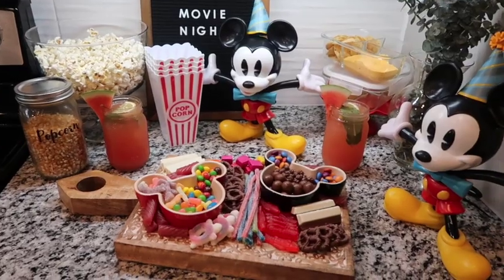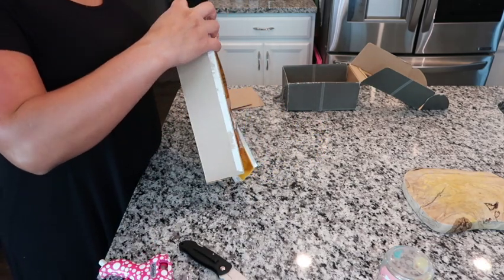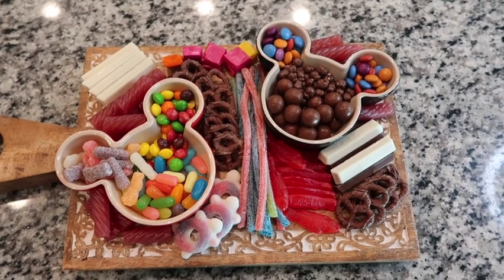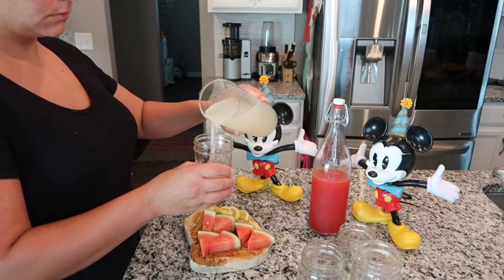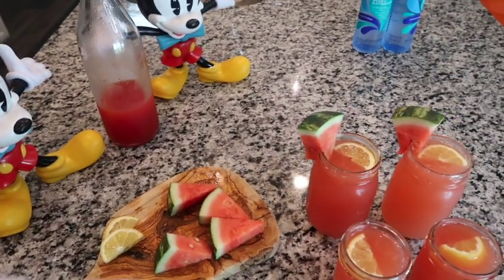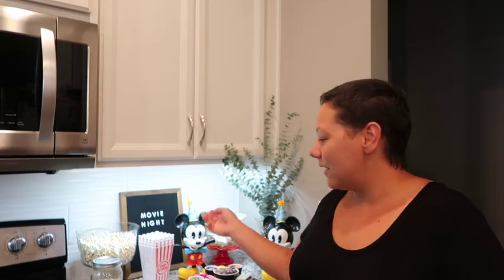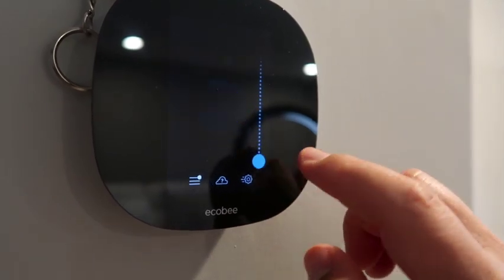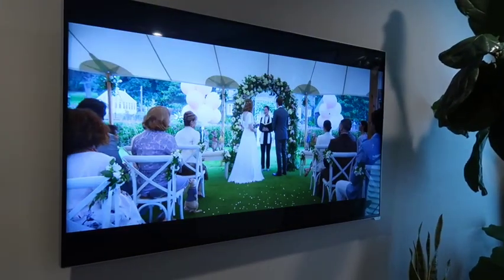DIY Movie Night Ideas | Movie Night Ideas At Home | Movie Night Snacks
Hi Guys! Welcome to my DIY Home Movie Night Ideas!

//SHOP